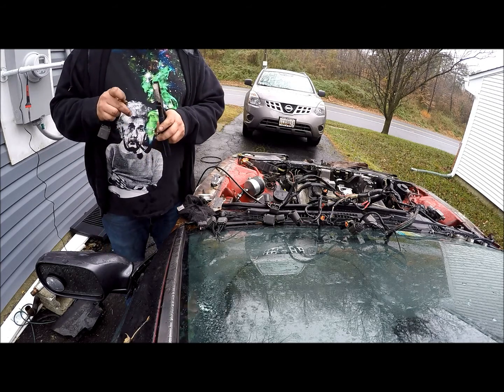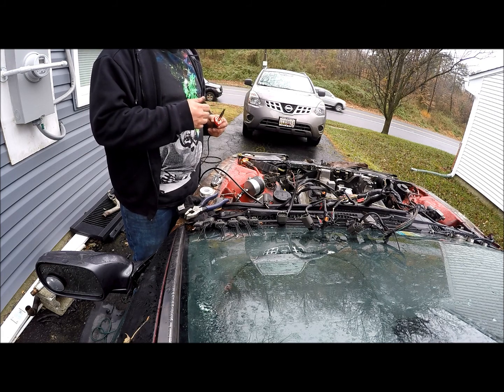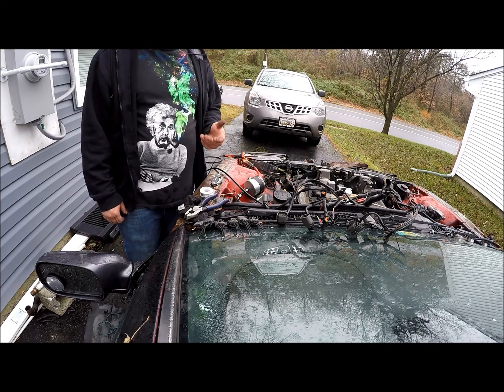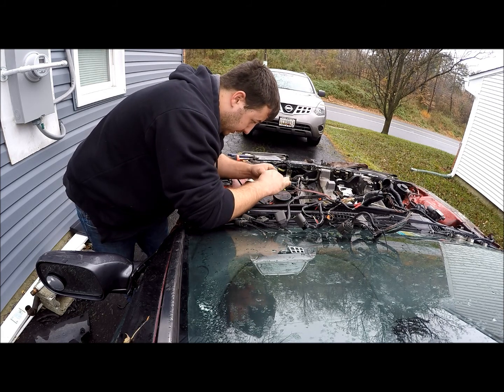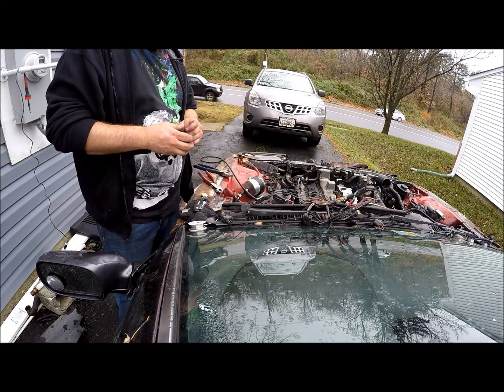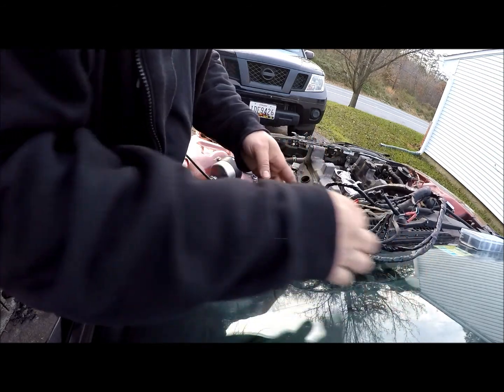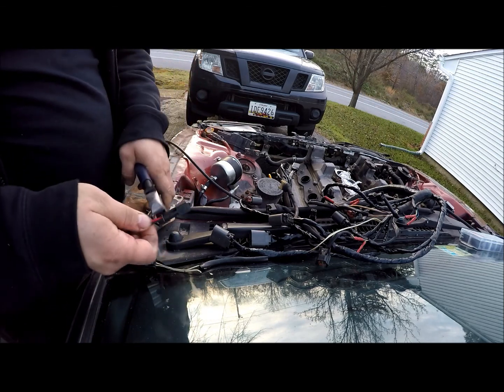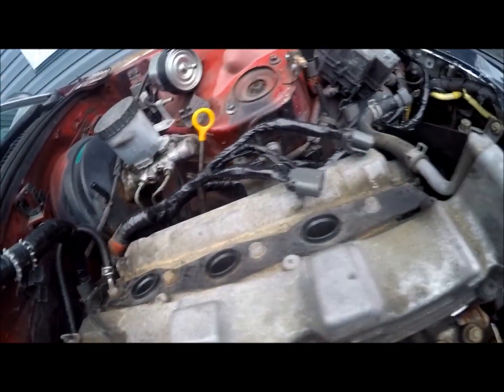Part 6 Wiring 101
Hey all. Were getting close. Today's video is a hodge-podge of a few days of wiring. I found a lot of wires that were not connected properly and lots of things butt-spliced together. I hate butt-splices so I went ahead and soldered everything with shrink wrap. Final product turned out OK. Definitely way better than it was. LoL